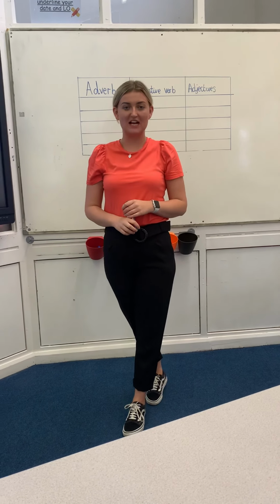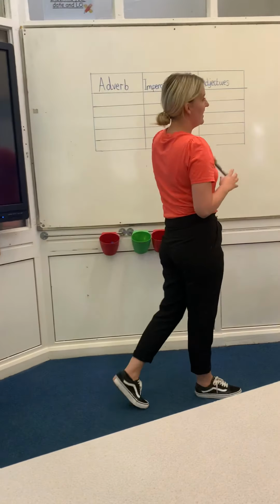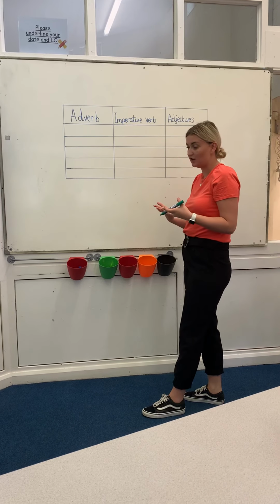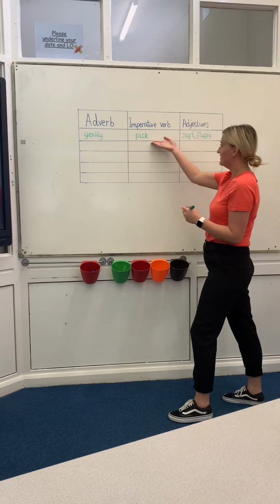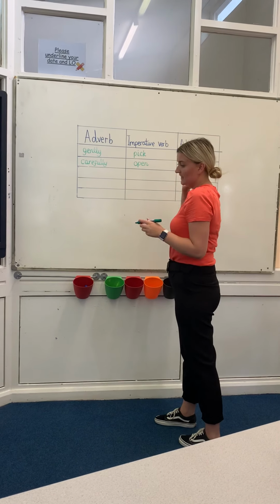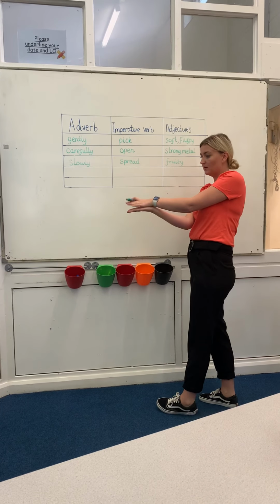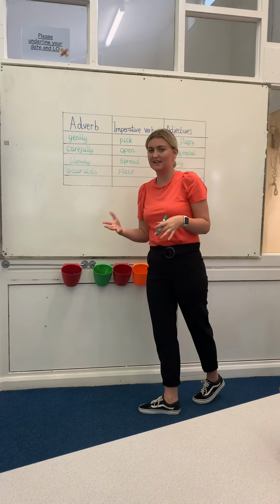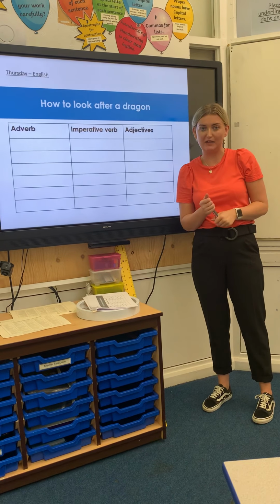Y3 English Thursday 25th June 2020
English with Miss Wallace